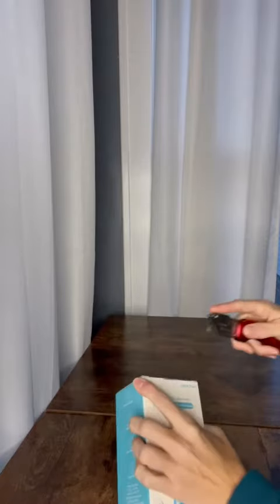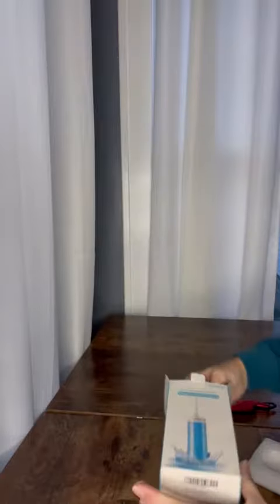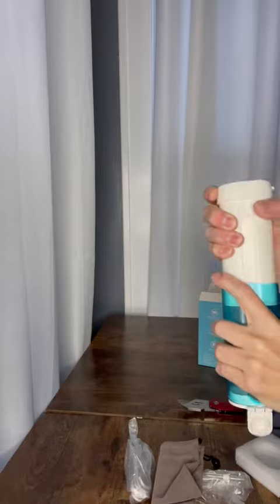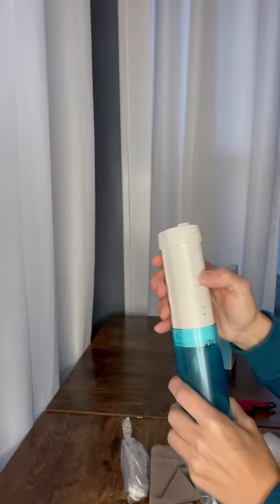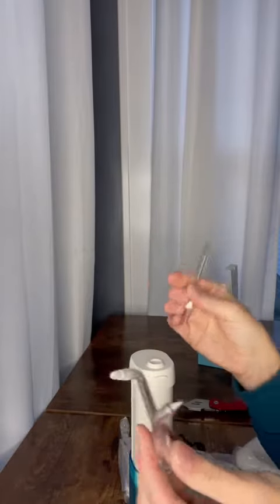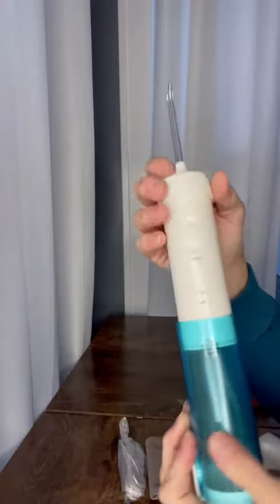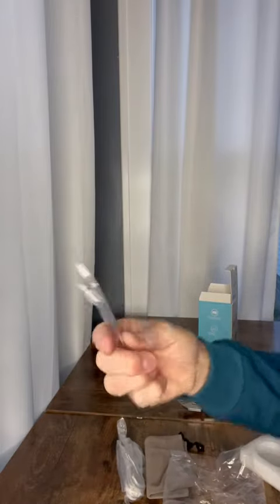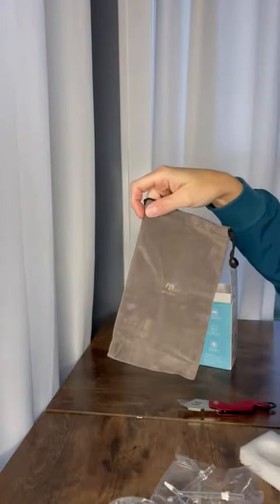Cordless Water Flossers for Teeth,HEATOO Portable Dental Oral Irrigator Review, Perfect for braces